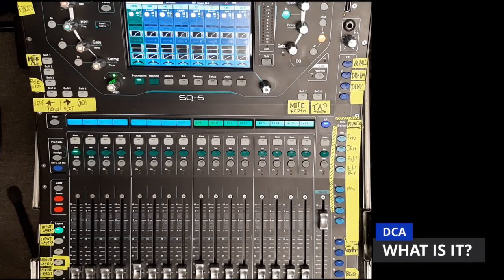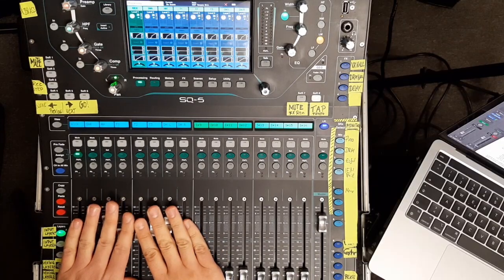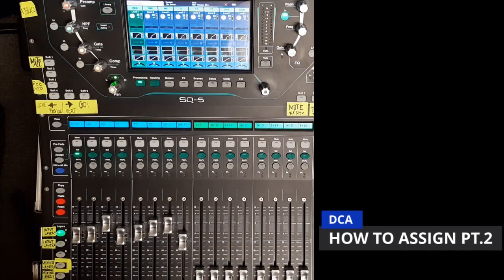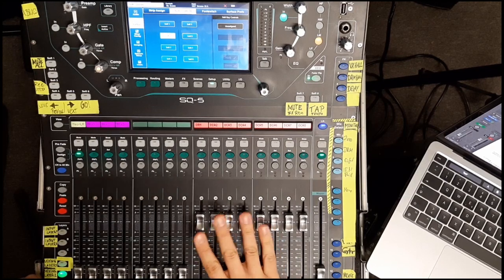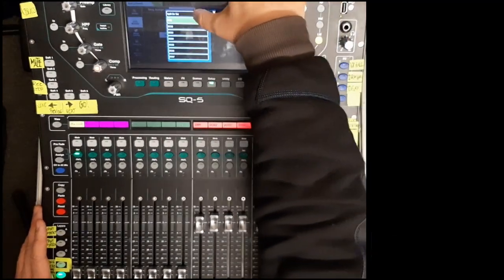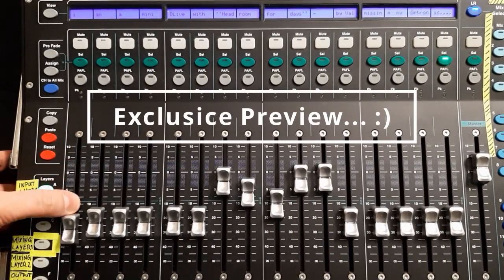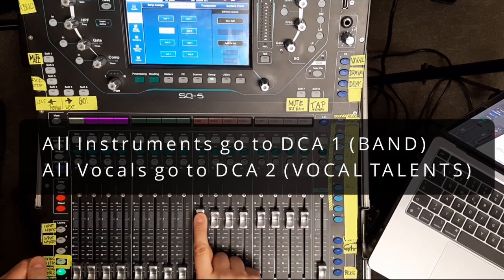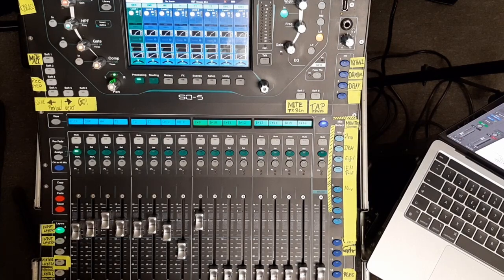ALLEN&HEATH No 39 - DCAs: one of three ways to control the volume of your mixer!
there are different ways to apply control over your Channels: DCAs (Digitally Controlled Amplifier), Gangs und Groups. In this video we talk about DCAs: What it is, how to assign and what to do with it, including some tips and tricks. Hope you like it.

PS: my first video trying out Da Vinci Resolve. What a great piece of (free) software!

Cheers,
André

INDEX:

0:00 INTRO
0:40 What is a DCA
1:33 How to assign DCA Groups: via the channel
2:35 How to assign DCA Groups: via the DCA group
3:04 Softbuttons für DCA: the 3 Options
3:22 Softbuttons for DCA Spill: Spill direct
4:31 Softbuttons for DCA Spill: Spill on Select
5:10 When/How to use it
5:40 Trick: Use DCA mute as MuteGroup to save a softbutton
6:21 BandMaster - VocalMaster
6:48 Final Words on DCA
7:35 OUTRO: Special Guest Appearance